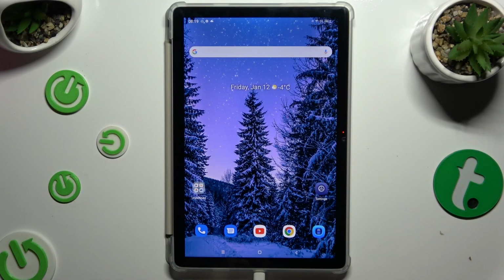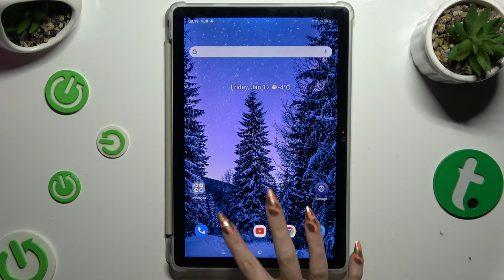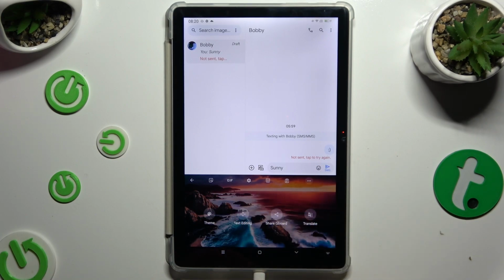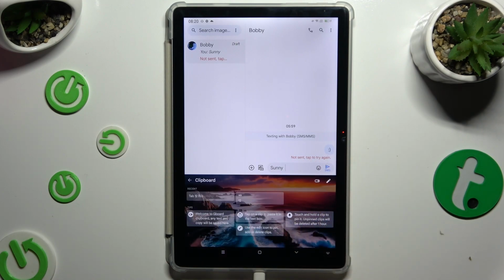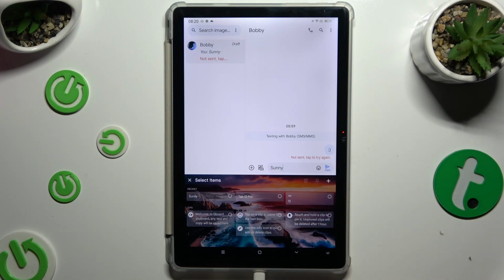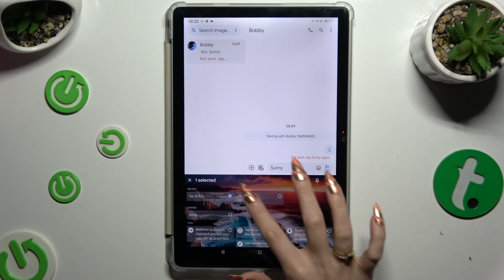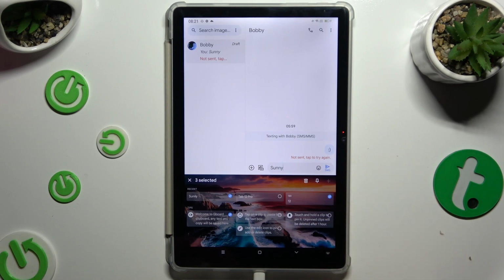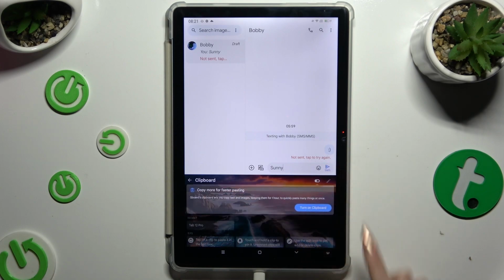How to Activate the Keyboard Clipboard on BLACKVIEW Tab 12 Pro?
You can enable the Gboard clipboard on your BLACKVIEW Tab 12 Pro tablet with this quick and easy tutorial. Get a handle on your clipboard history so you can copy and paste efficiently. You can streamline your typing experience by enabling the Gboard clipboard feature on your BLACKVIEW Tab 12 Pro tablet with these simple steps.

How to enable the Gboard clipboard on BLACKVIEW Tab 12 Pro?
How to turn on the keyboard clipboard on BLACKVIEW Tab 12 Pro?
How to open the clipboard on BLACKVIEW Tab 12 Pro?